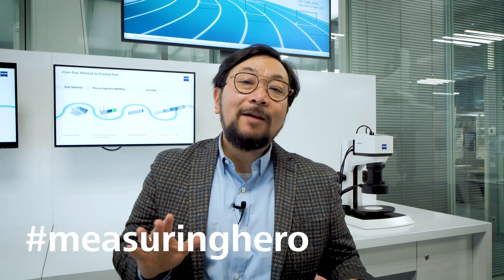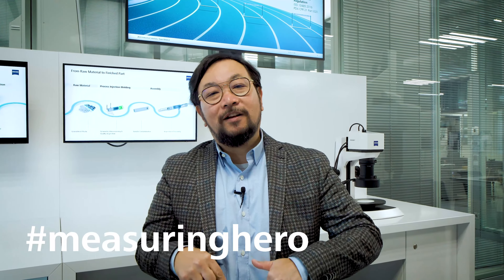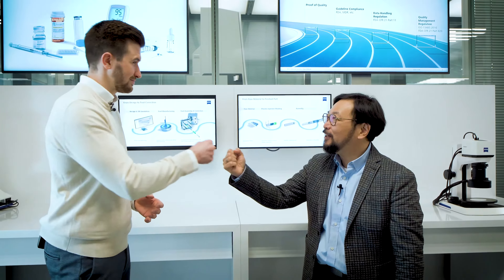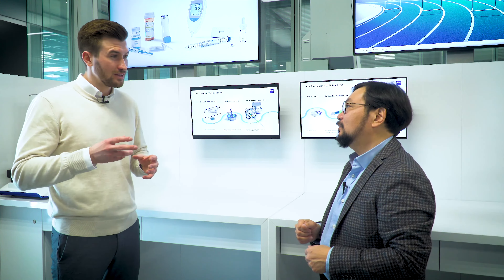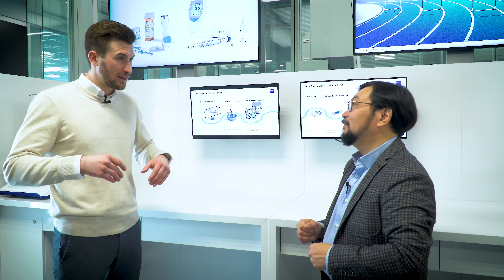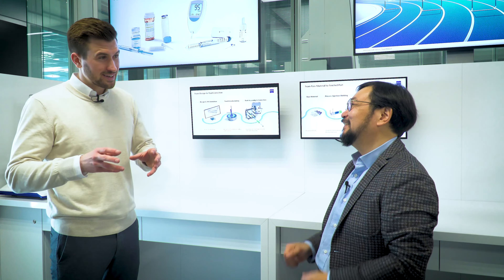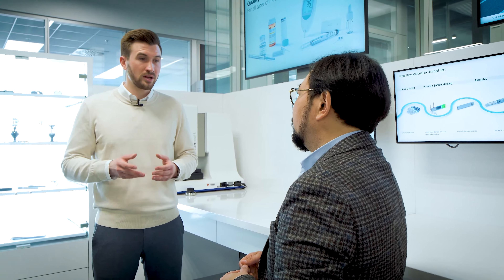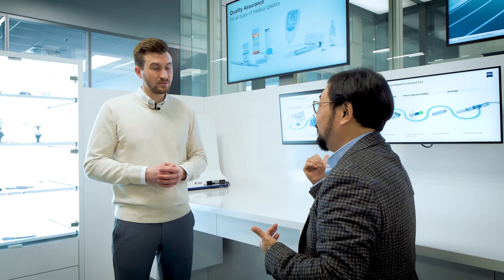measuringhero | Episode 85: Medical plastics talk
Hi measuringhero!
What are medical plastics? Why is it important that they are high quality? How to ensure the quality assurance of these medical products? What should you look for in the quality process? Jay reached out to Michael again to address his questions and to learn more about quality assurance for medical plastics.